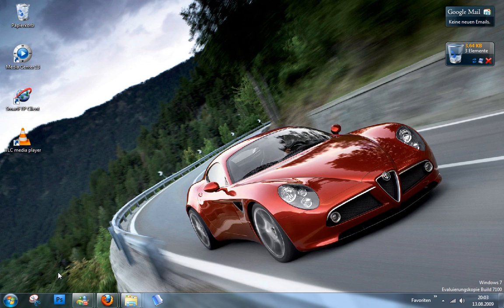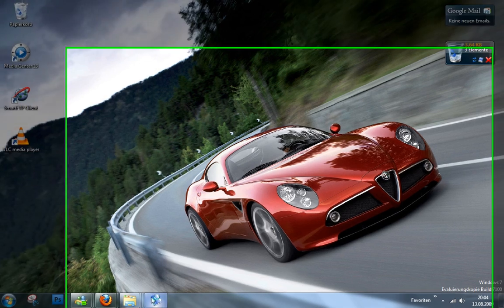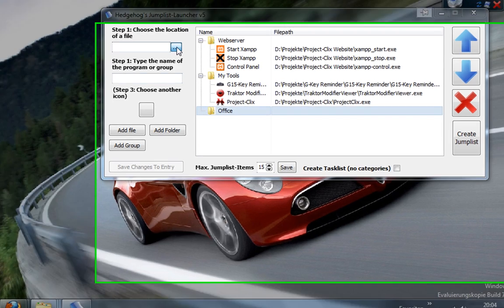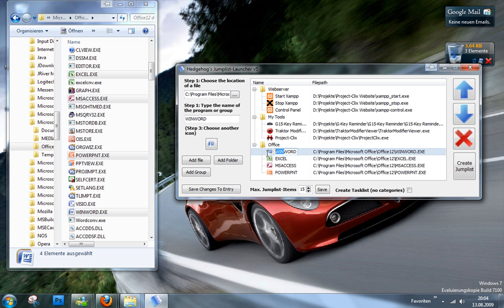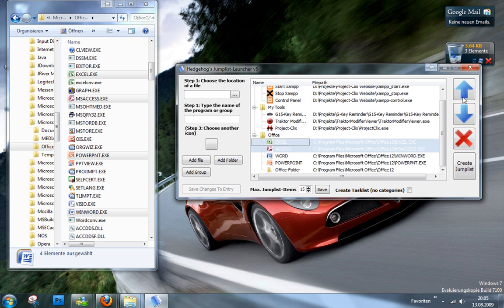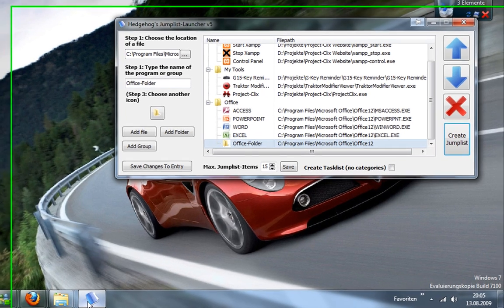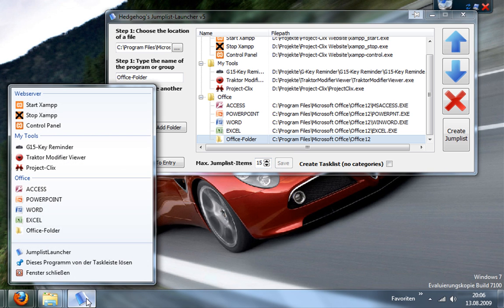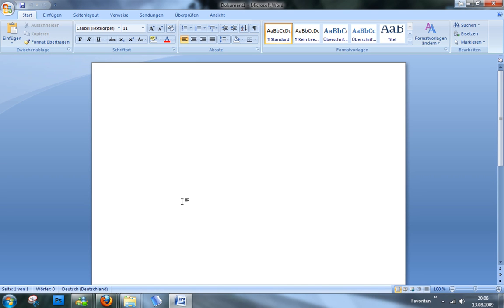Jumplist Launcher version 5 - create custom jumplists in Windows 7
Sorry for the bad English ٩๏̯͡๏)۶